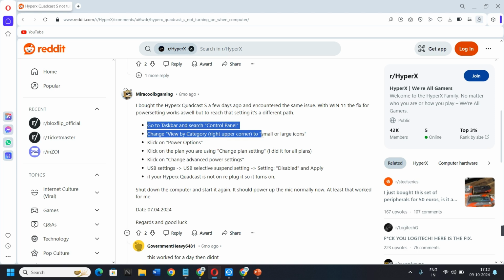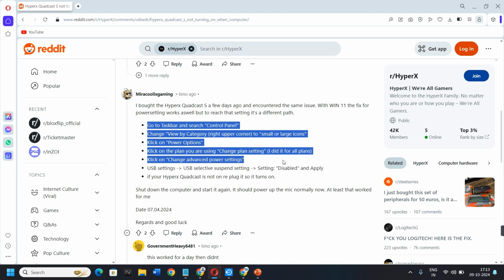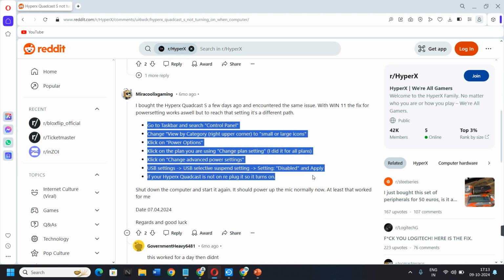HyperX QuadCast Not Working - How To Fix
Welcome to the Fixed Formulas YouTube channel! In this tutorial video, I will show you HyperX QuadCast Not Working - How To Fix